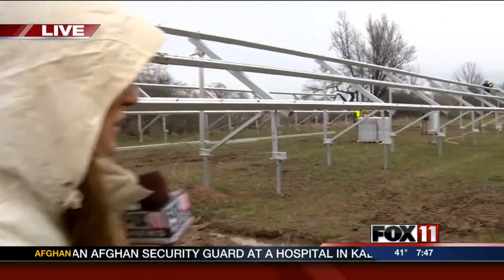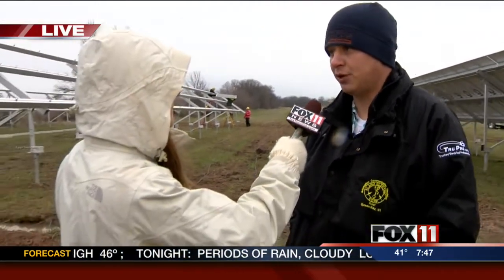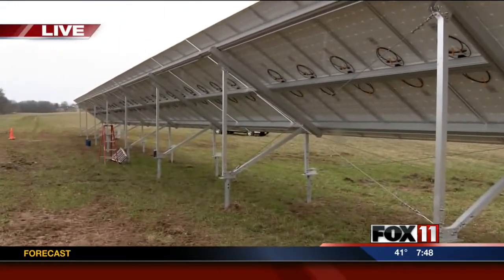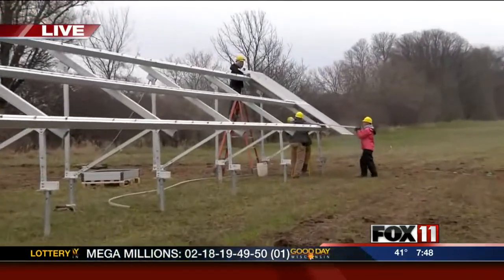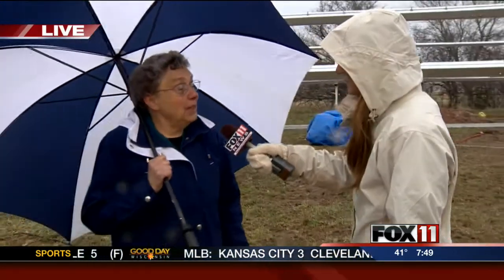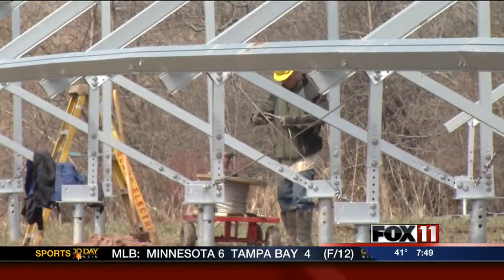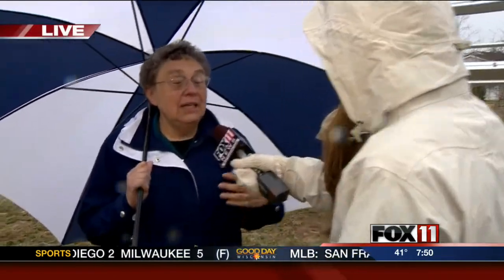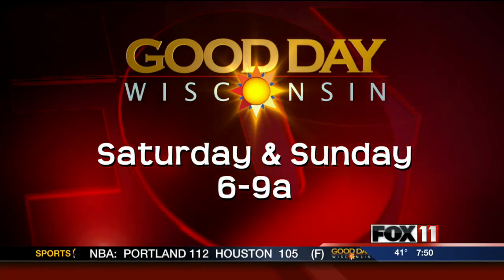Solar Panels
Emily Deem Live